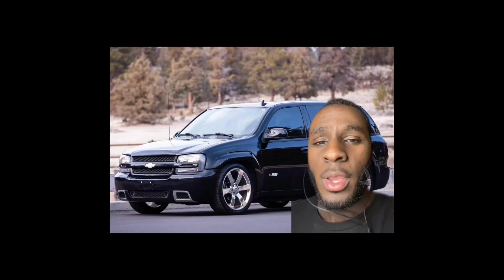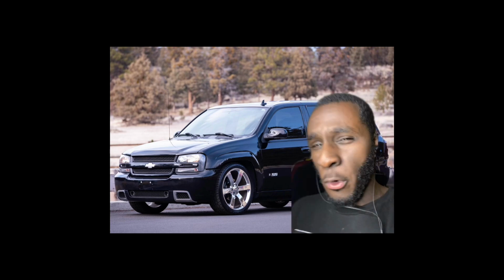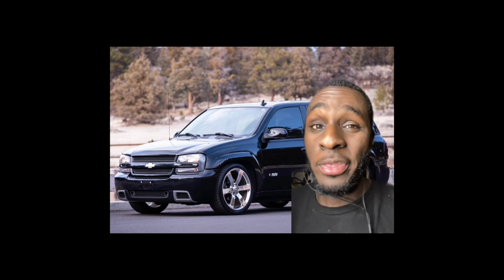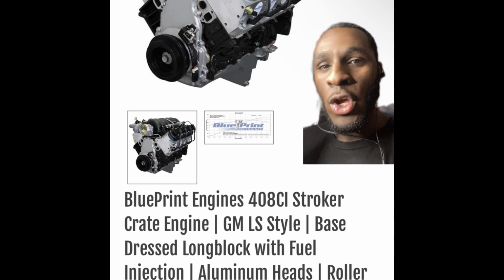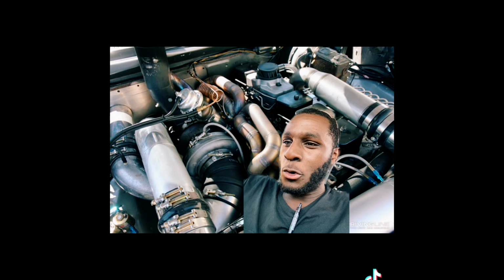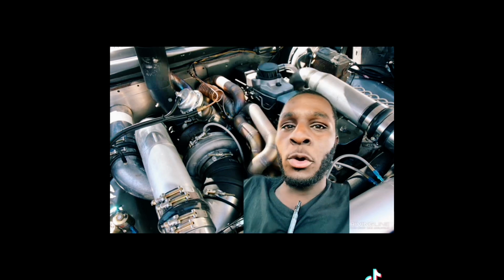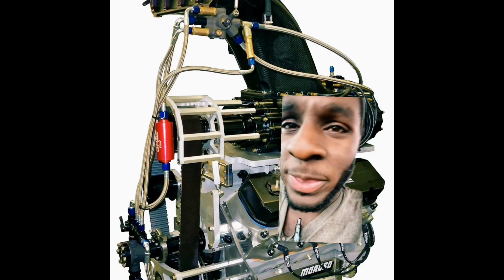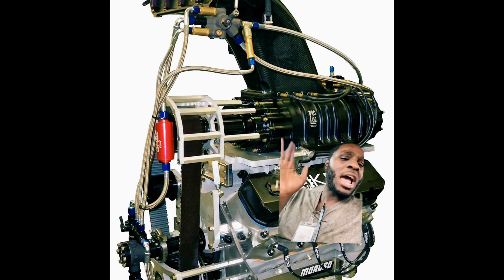The Chevrolet Trailblazer SS: Was the first Corvette truck!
With the new Corvette truck coming soon I thought I’d cover Trailblazer SS suv.